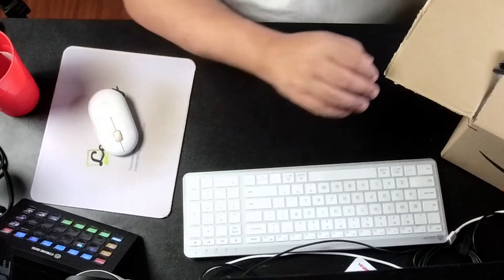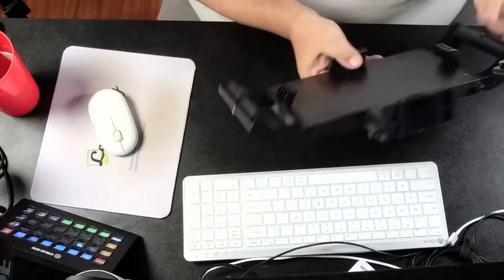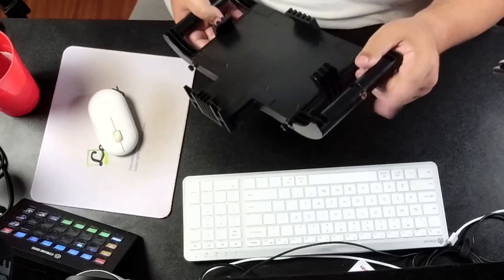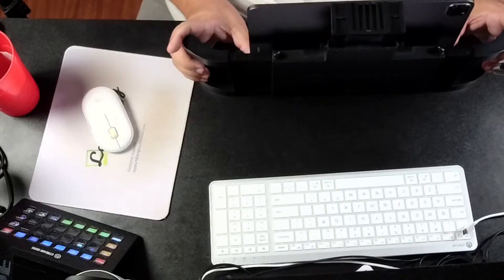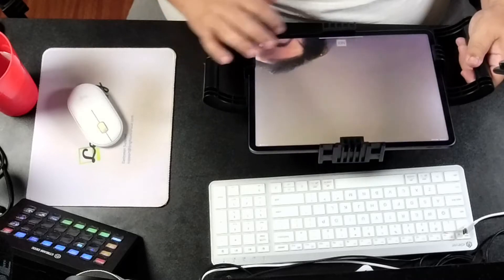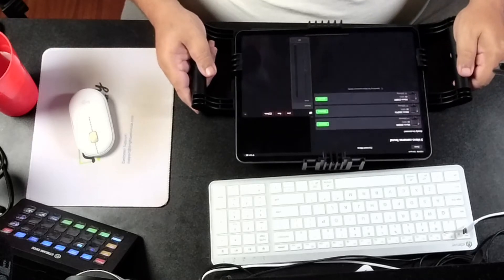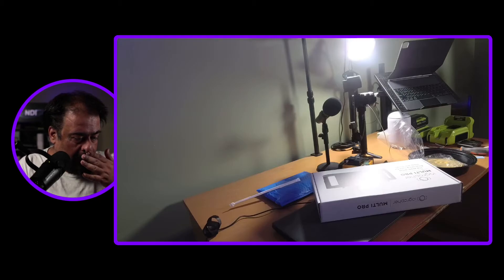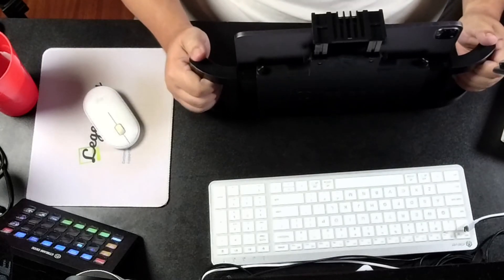iographer Multi Pro Unboxing and iPad mobile streaming setup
Just arrived The iographer Multi Pro for iPad Pro. Unboxed, setup and some thoughts on how I may use it for mobile streaming. Correction COLD Shoe, not hot shoe my bad :)

iogragher Multi Pro

My Links